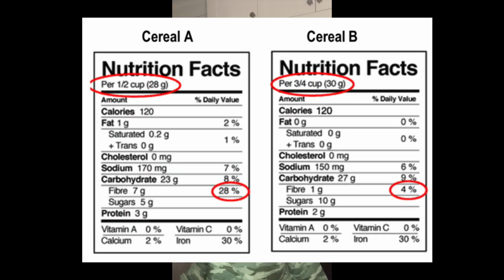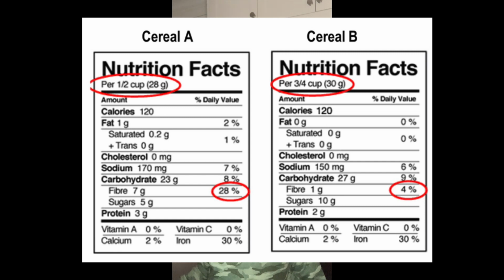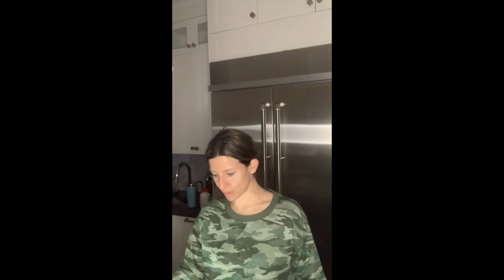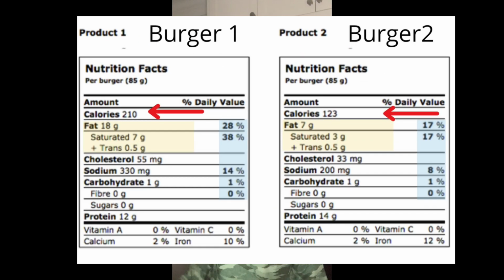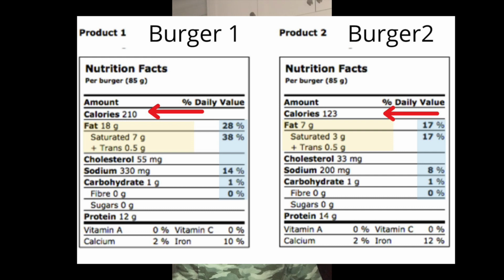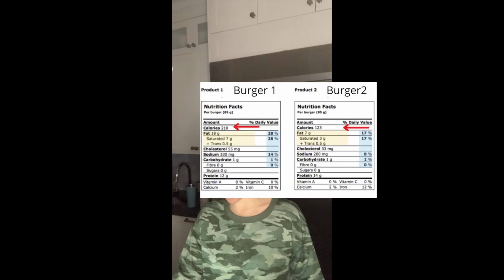#8. Let's Get Cooking: Healthy and Delicious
In episode 8, Daniella Wolf, Dietitian from Toronto explains how to read food labels in a simple way. She also shares how to make a quick, easy but nutritious snack: banana peanut butter wraps.